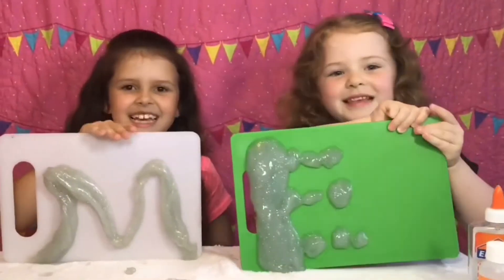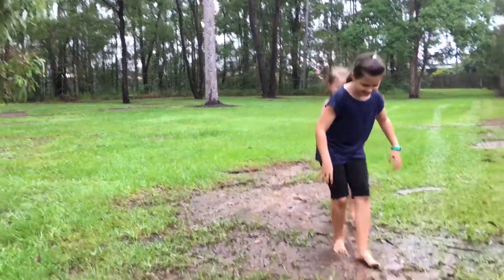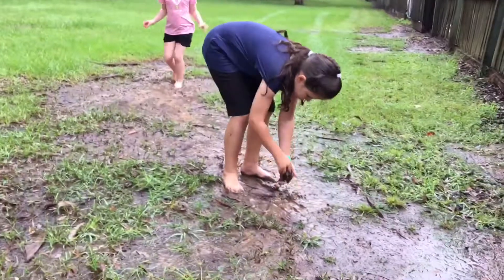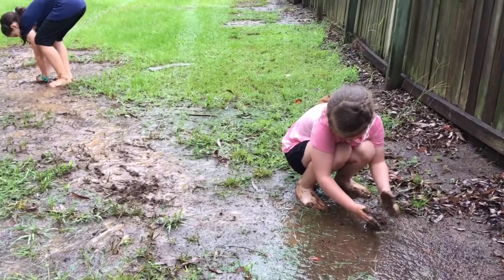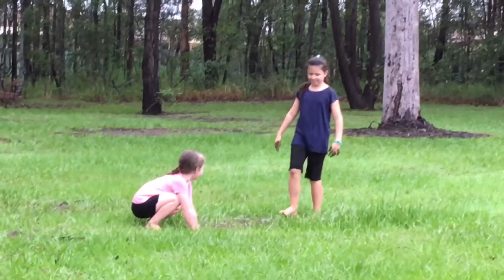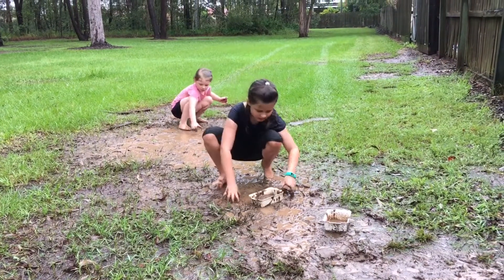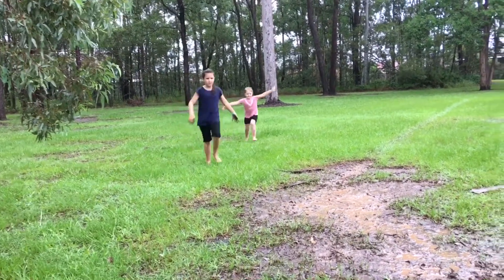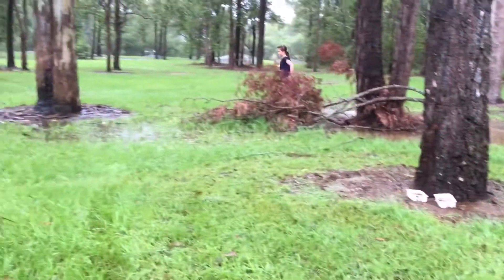Park in the Rain!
It's raining, it's pouring... what is on that TREE?!! Molly and Emily play at the park in the rain. They splash in the puddles and squish in the mud.